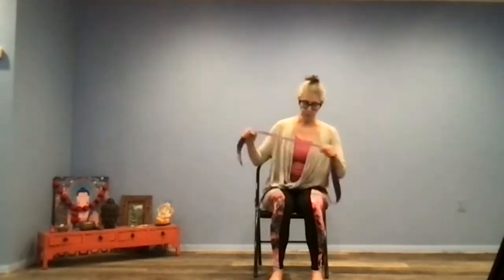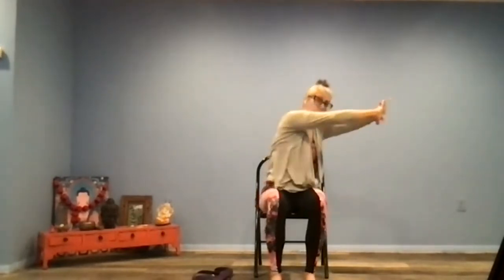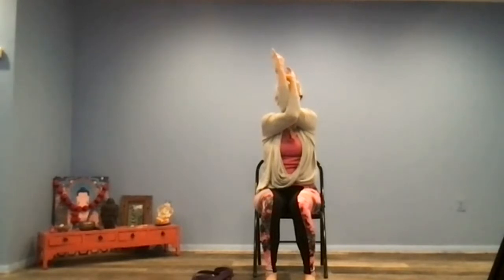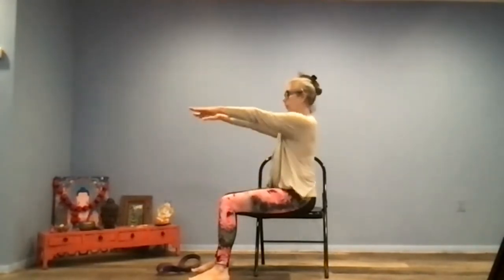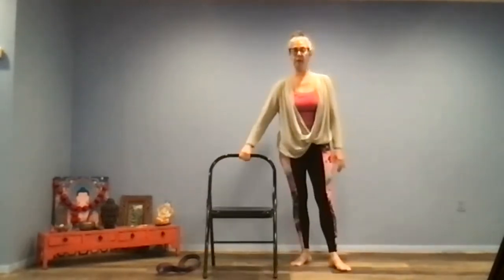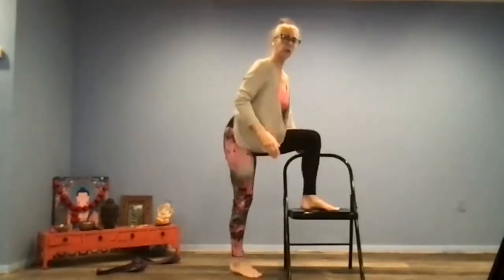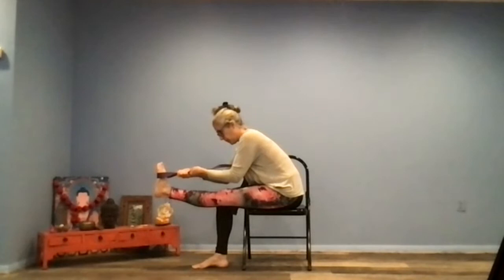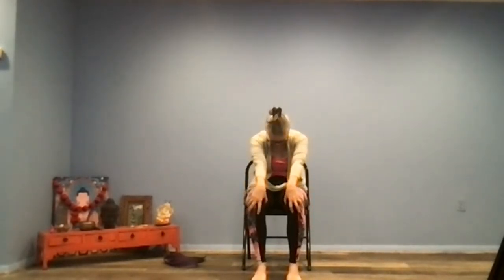Chair yoga upperback and shoulders